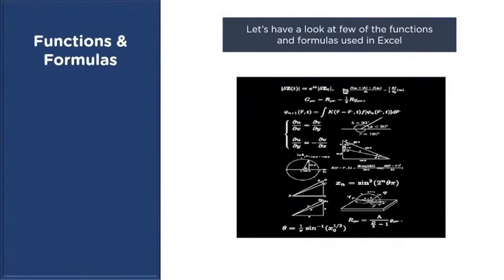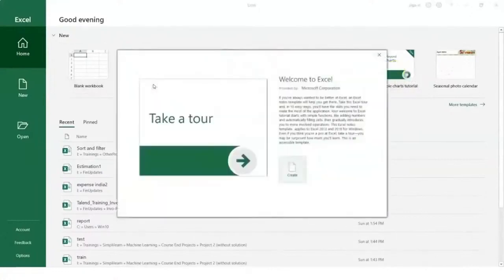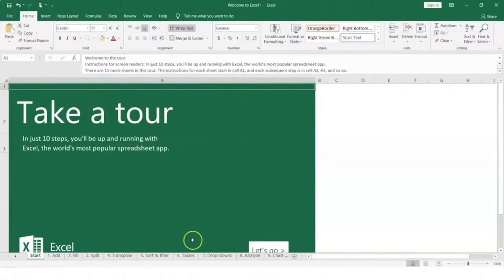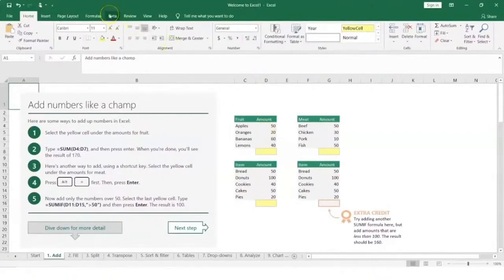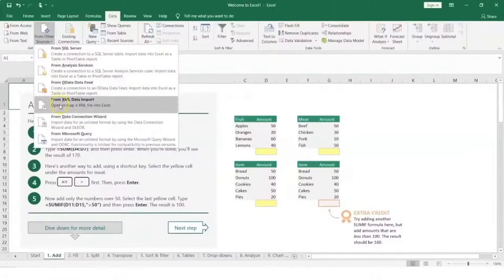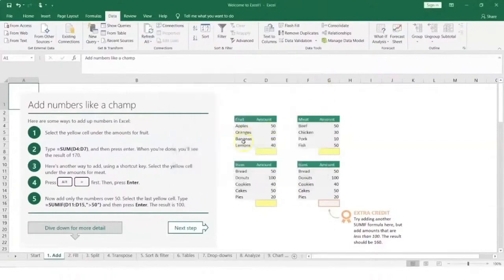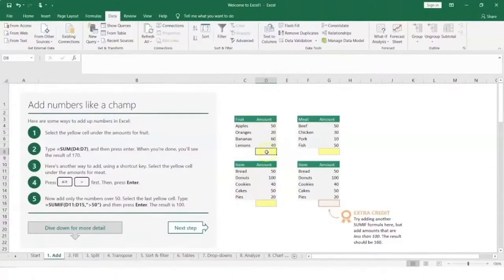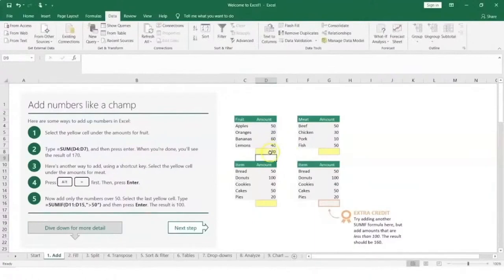What is Excel How it works excel beginner to advance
Excel is a software program to help users manage and analyze data. It is a powerful tool that allows users to organize data into rows and columns, create calculations and formulas, and analyze and present data in a variety of ways.

Excel is used extensively in many different industries, including finance, marketing, healthcare, and education. It is often used for financial analysis, budgeting, and forecasting, as well as for tracking sales and marketing data. In healthcare, Excel is used for data analysis and management, while in education, it is used to manage student data and grade books.

One of the key features of Excel is its ability to perform complex calculations and formulas. Users can create formulas that automatically calculate values based on specific inputs, allowing for easy and accurate analysis of data. Excel also includes a wide range of built-in functions, such as statistical and financial functions, that can be used to perform more advanced calculations.

Excel also includes powerful charting and graphing tools that allow users to create visual representations of their data. This can help to make complex data sets easier to understand and can highlight trends and patterns in the data.

Overall, Excel is a versatile and essential tool for anyone who needs to work with data. Its many features and capabilities make it a valuable asset for businesses, organizations, and individuals who need to manage, analyze, and present data in a clear and effective way.